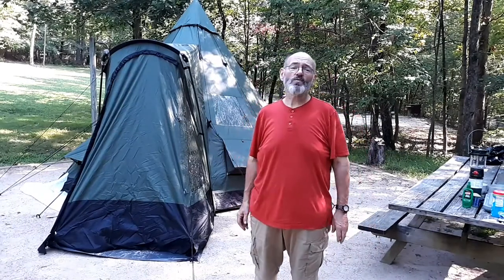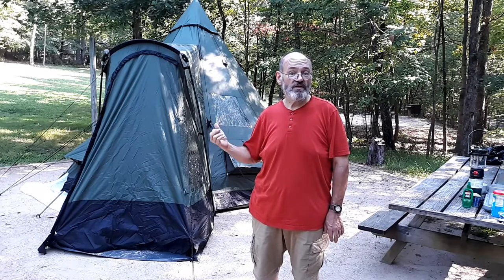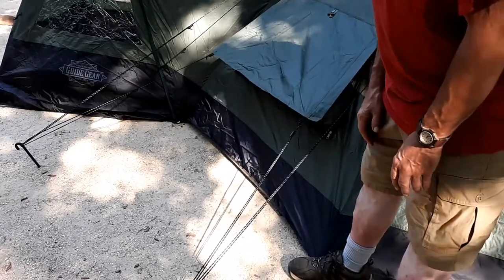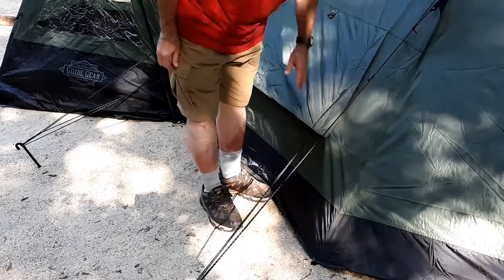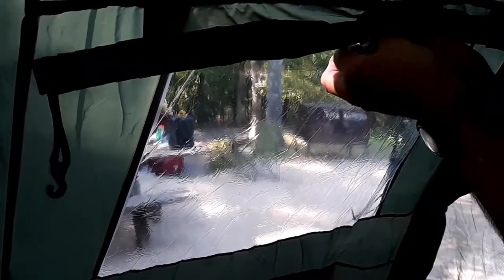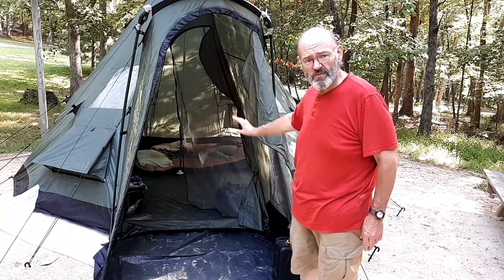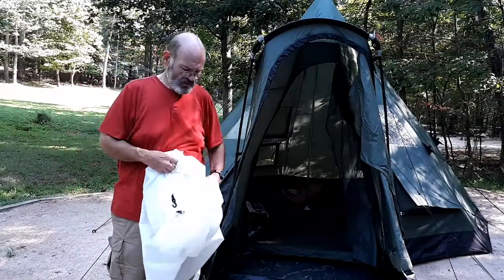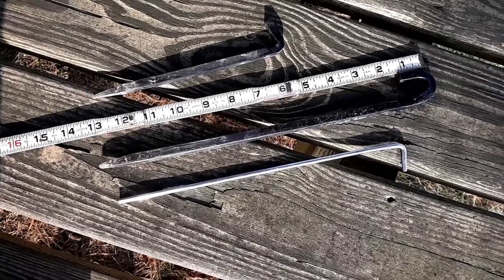Sportsmans guide TeePee tent. Review Tips and tricks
Teepee tent. Tepee tent. Sportsmans guide. Family camping. Group camping.  Reviews. Tips and tricks. Buschcraft.  Woodcraft.